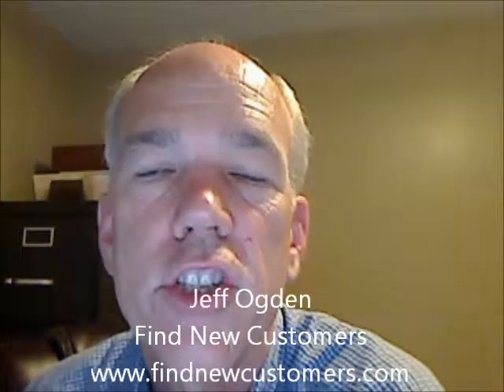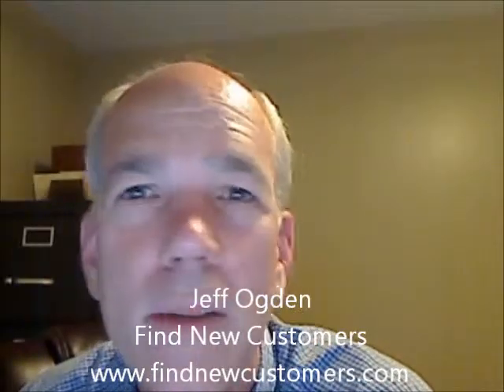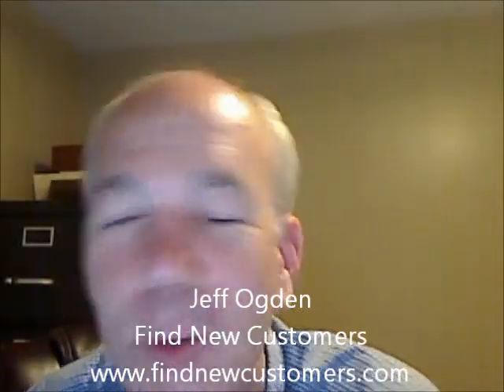Laugh and Learn featuring @fearlesscomp - Episode 35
In his weekly B2B marketing show, Jeff Ogden of Find New Customers shares a marketing lesson using wit and humor. In this episode, called "Making it real" he shares how marketers can use contrast to show their product well.